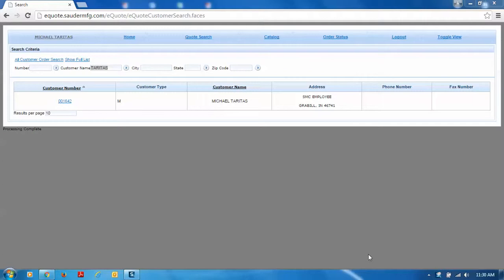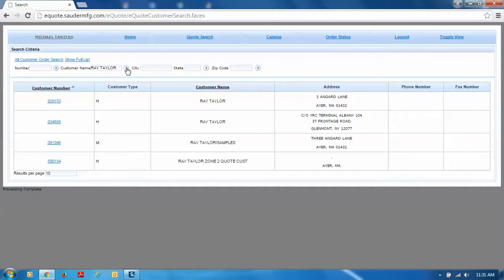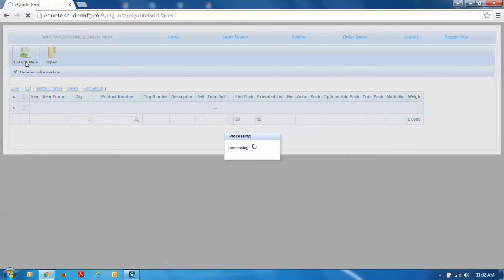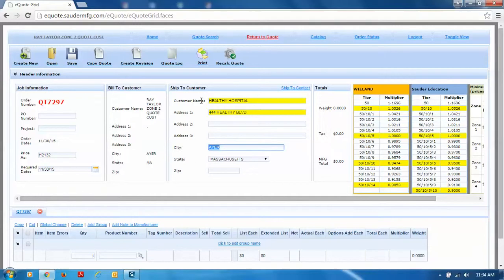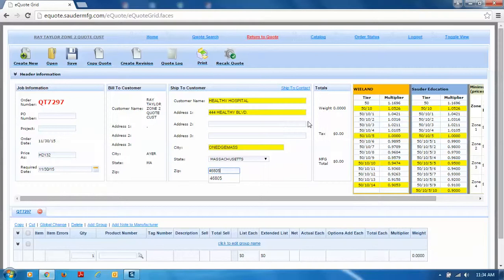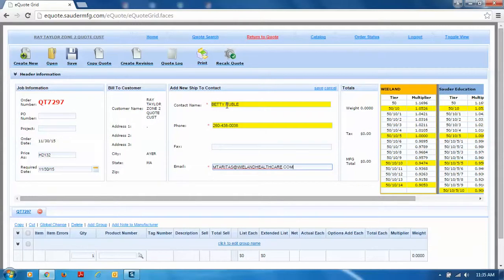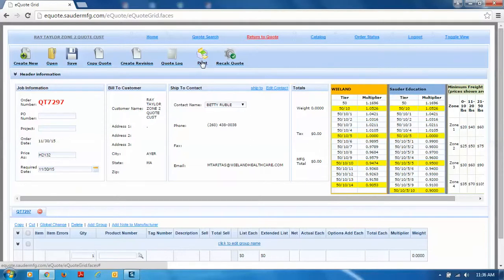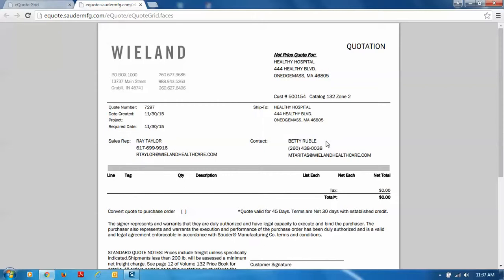How to: Quote a new customer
This session demonstrates how to quote a new customer before their information can be entered in the system.